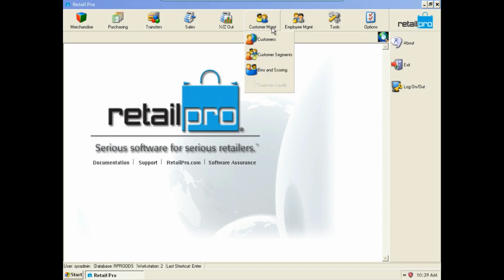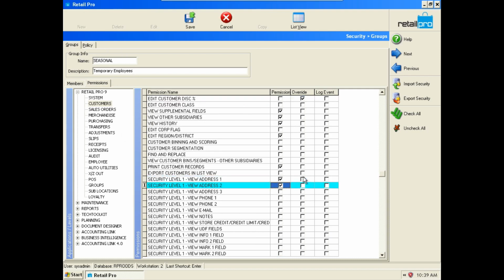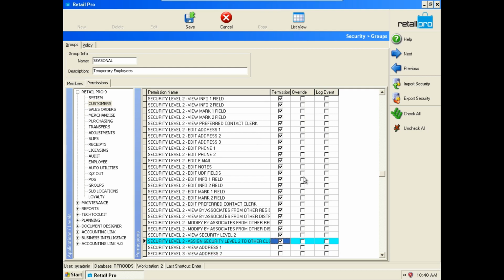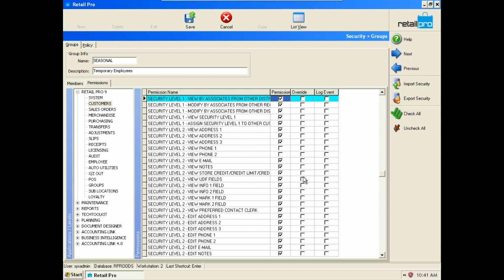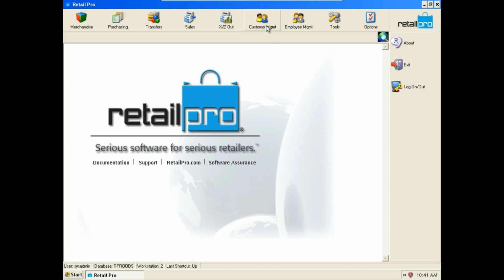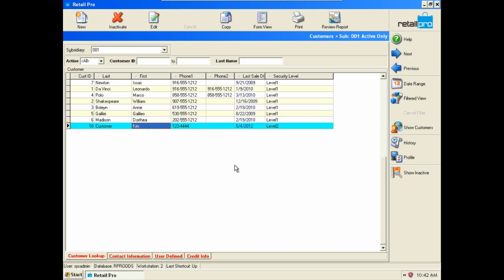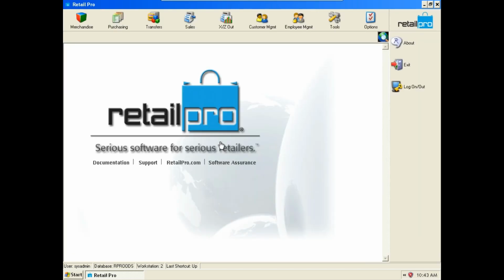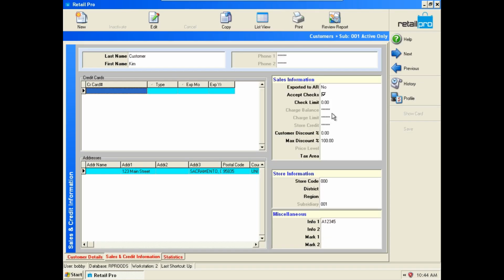Retail Pro V9 How To Use Customer Management and Security Levels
Use customer data in Retail Pro to create segmentation lists for more effective, targeted marketing.